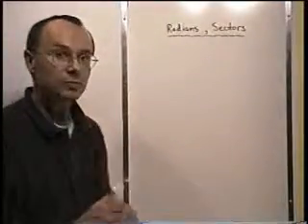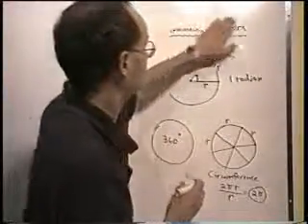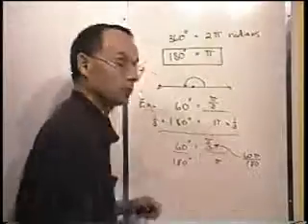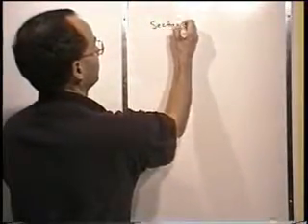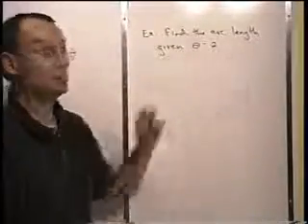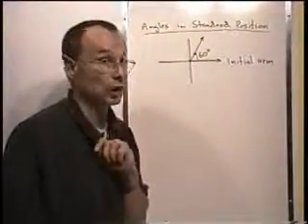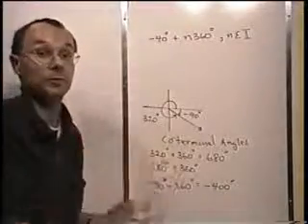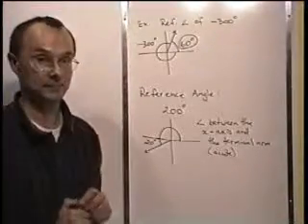BCLN - PCM12 - Radians, Sectors